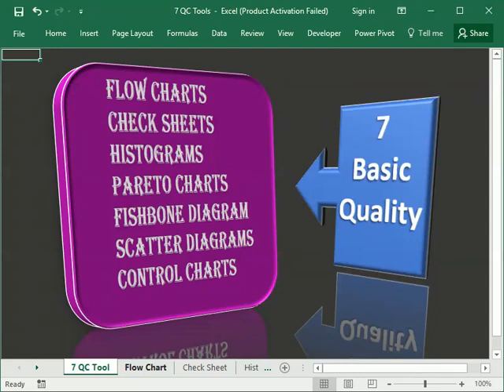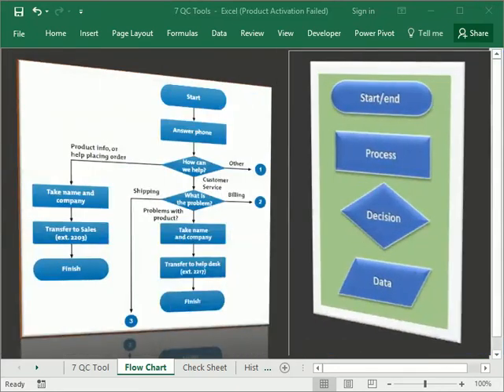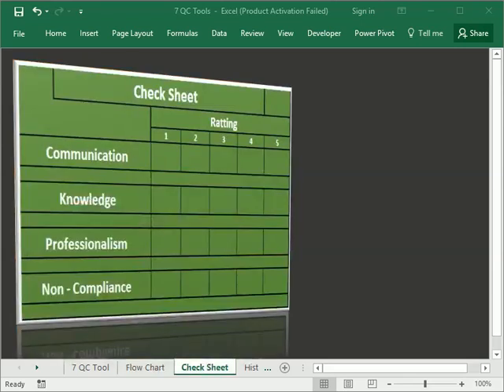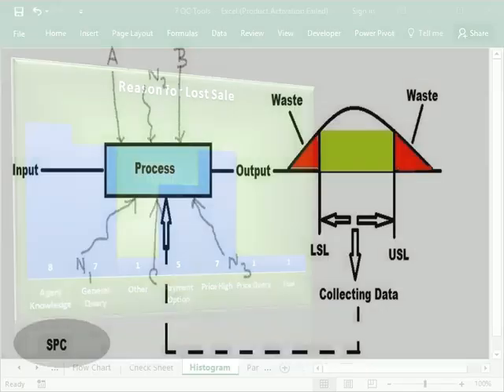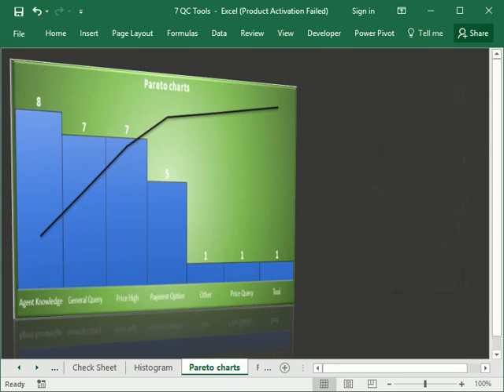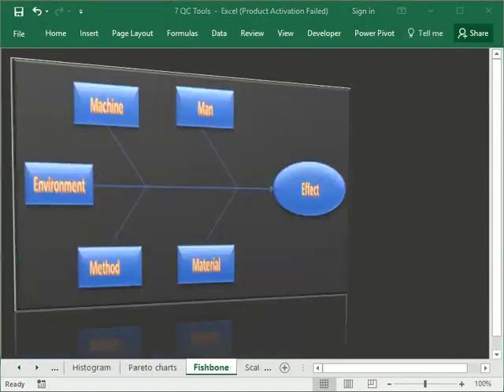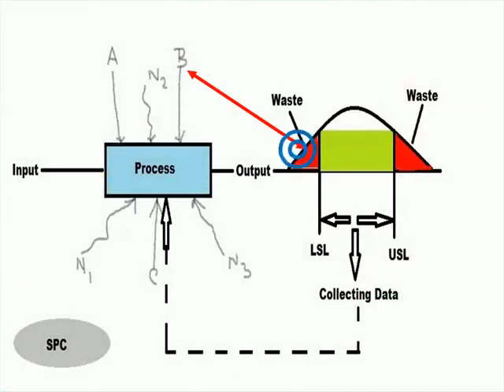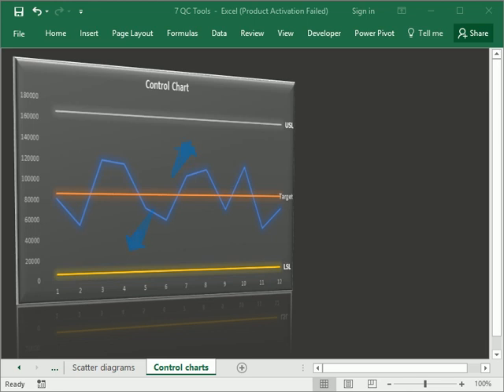7 Basic Quality Tools or TQM Tools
Read the complete blog in below mentioned link.